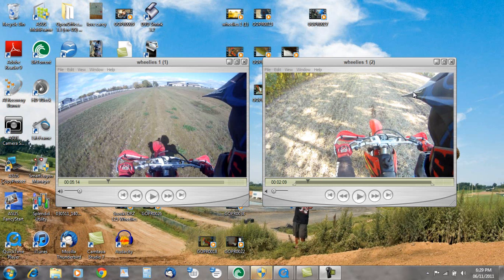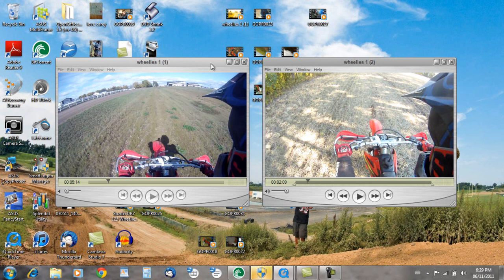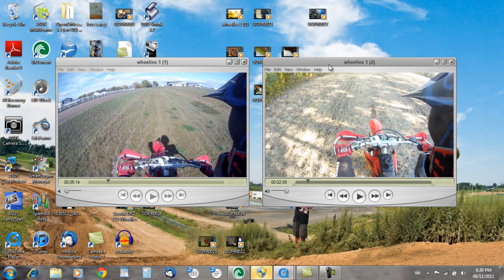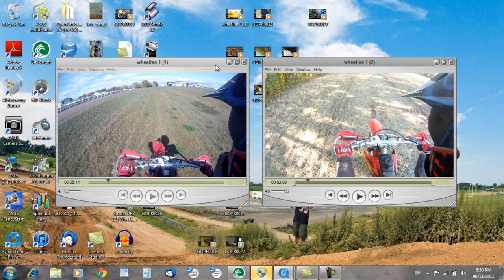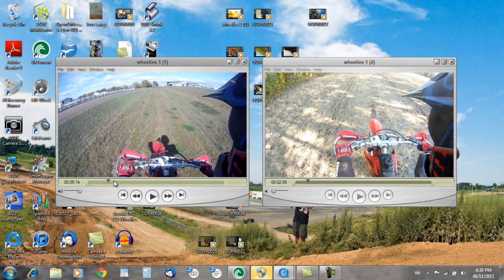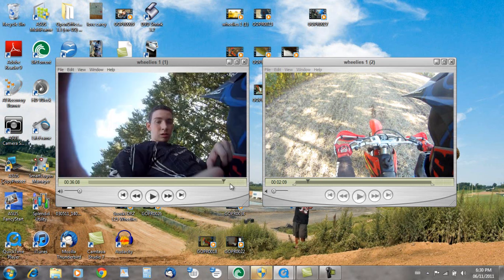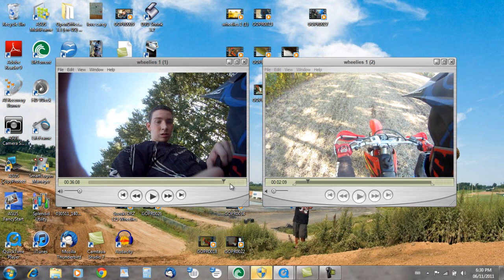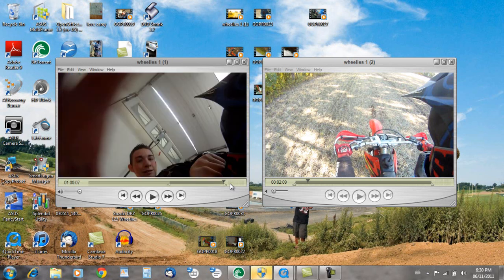How To Merge Clips In Quicktime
How to merge clips in Quicktime Pro